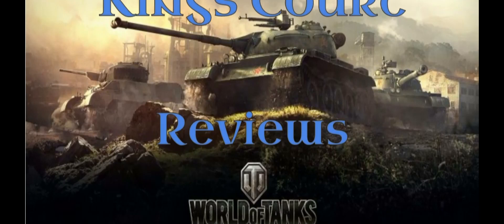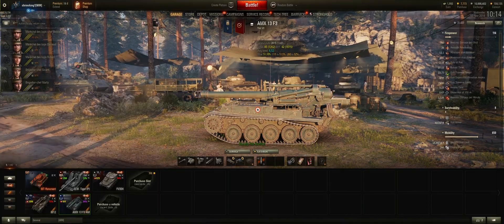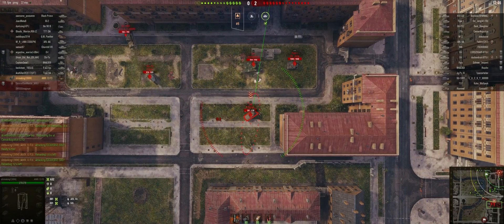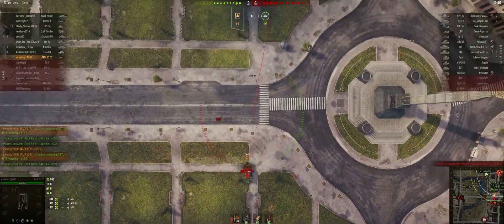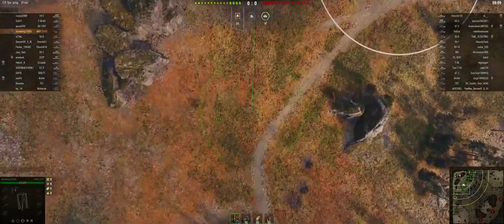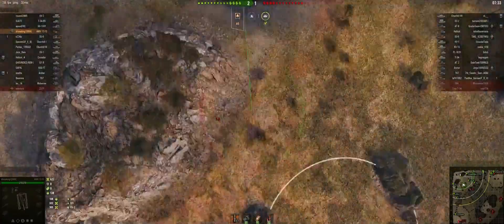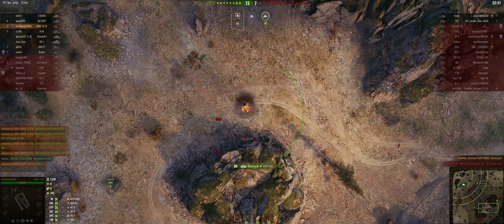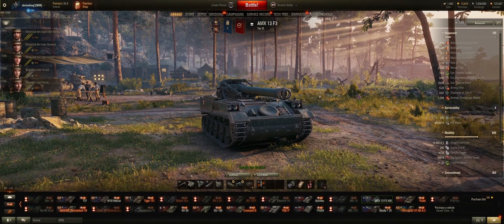World of Tanks Amx 13 F3 Review/Guide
Welcome to Kings Court where we do reviews, guides, game play, tech talk, early access, is it worth it, and many more things related to gaming.

This is a guide review of the AMX 13 F3 Tier 6 French Artillery Tank D. We will cover is it worth it, how does it stack against other tanks, what are the pros/cons, and how to best play the tank for performance.